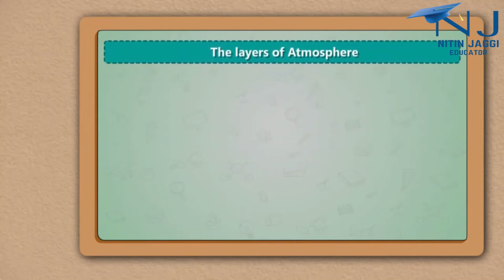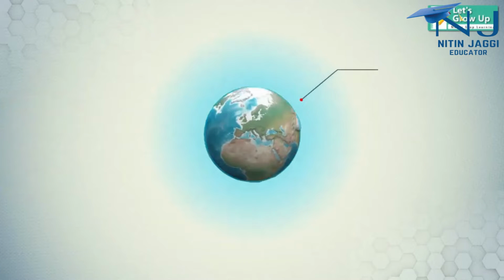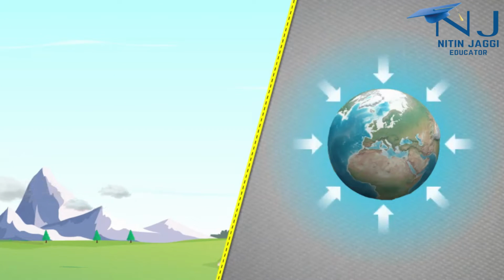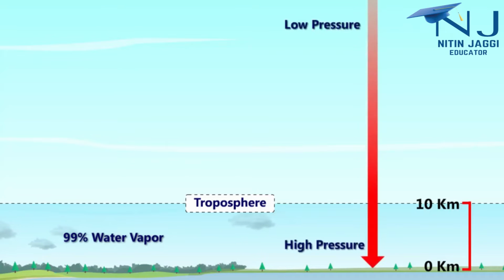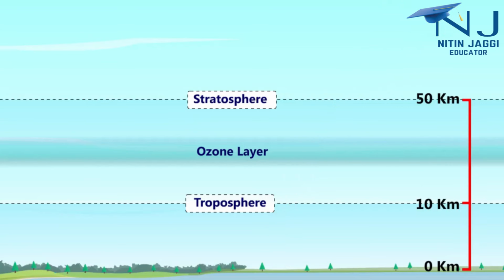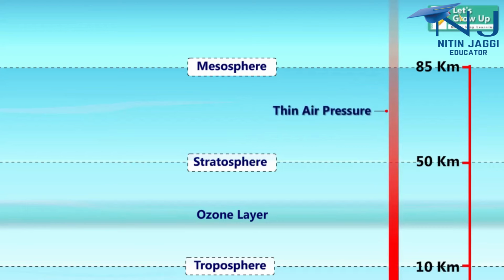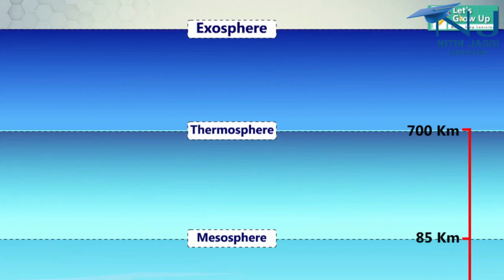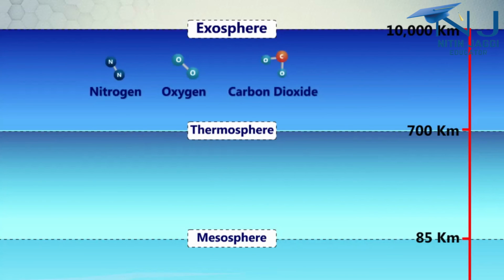CBSE || Class - 11 || Ch- 8 Composition and structure of atmosphere || Layers of Atmosphere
CBSE
Class - 11 Geography
Chapter - 9 Composition and structure of the atmosphere
Topic - Layers of Atmosphere
Note - This video is for education only. It video will help the viewer to understand the topic easily.